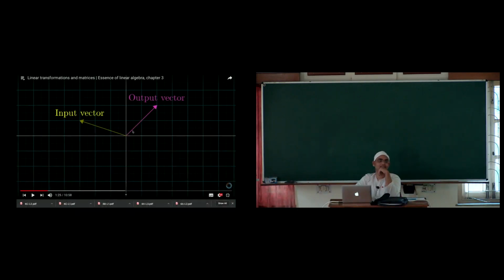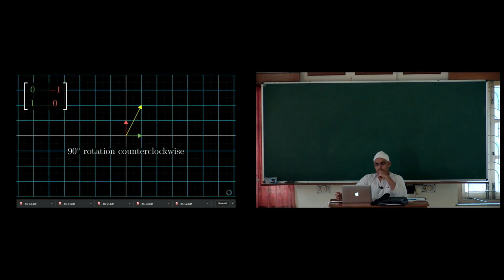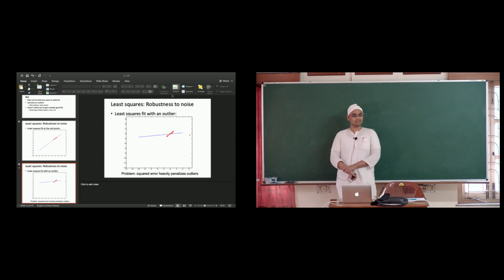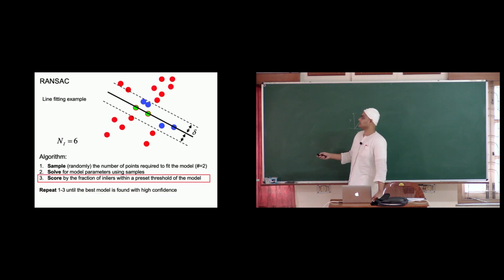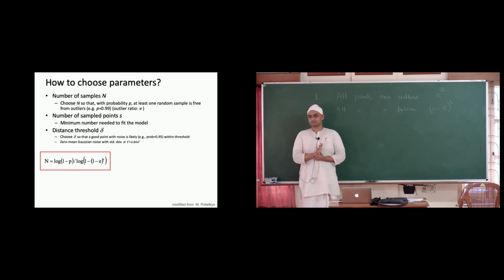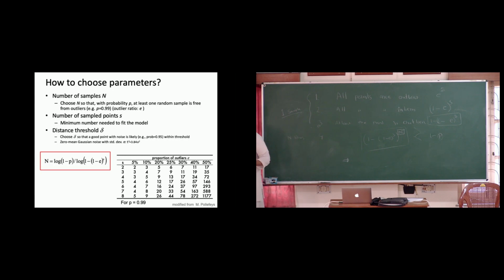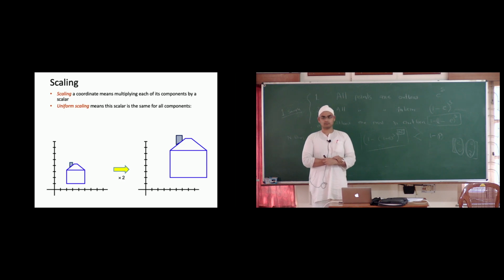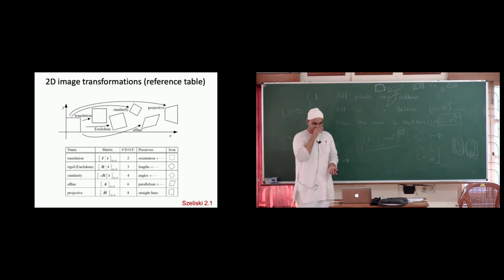Vivekananda University Live Stream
Lectures posted in this channel are all created by
Ramakrishna Mission Vivekananda Educational and Research Institute, Belur Math. Dist Howrah, West Bengal, India
The other streamers who use these videos will have to acknowledge us.